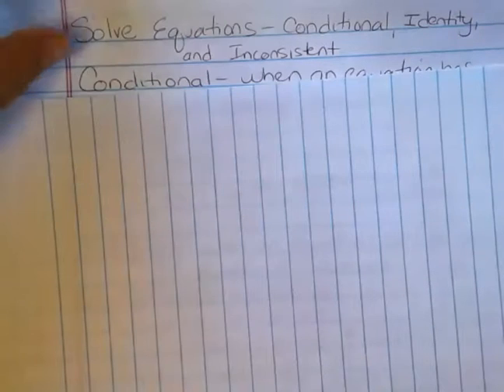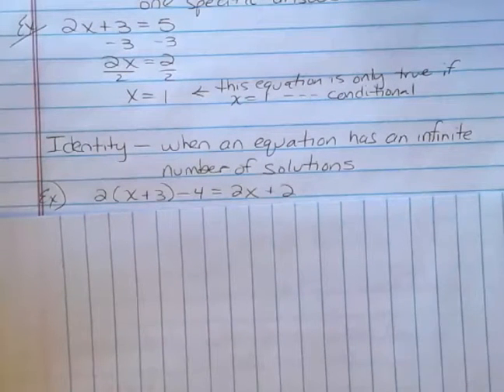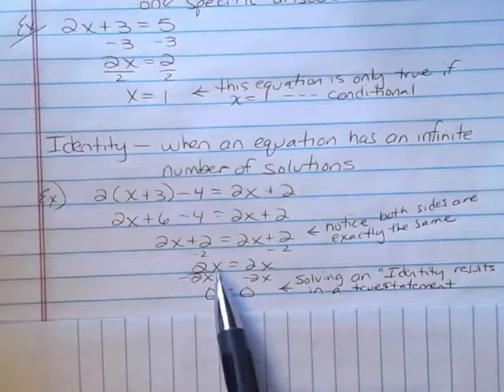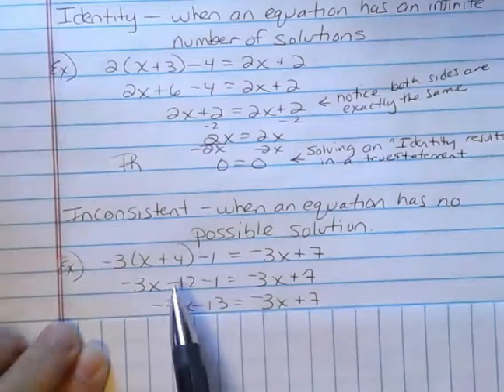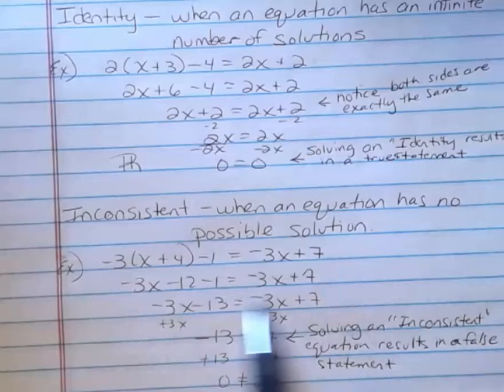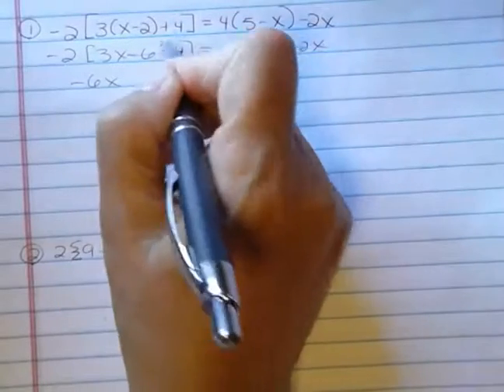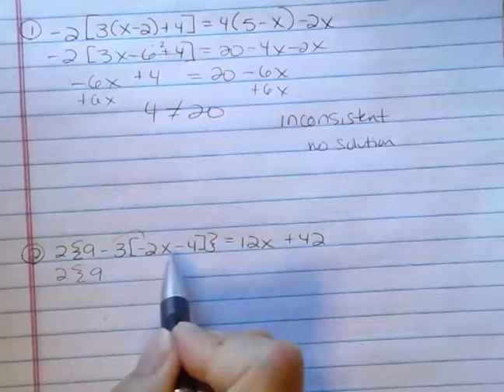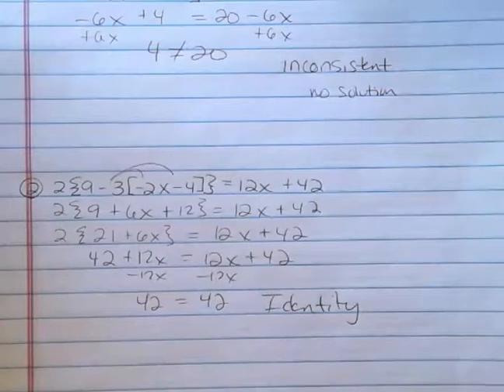Equations Conditional, Identity, Inconsistent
Solve an equation and decide if it is a conditional equation, an identity, or an inconsistent equation.